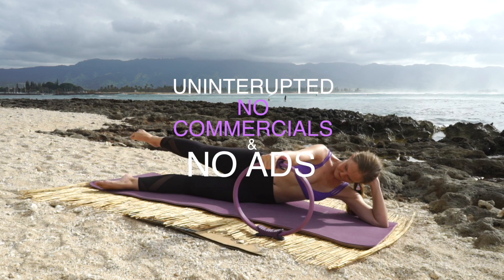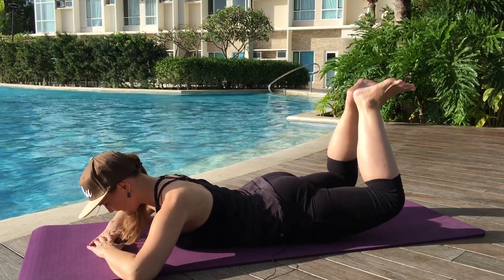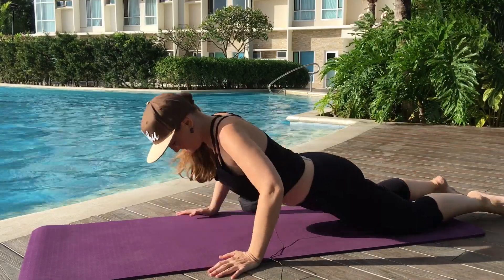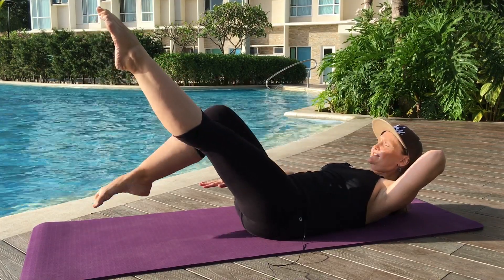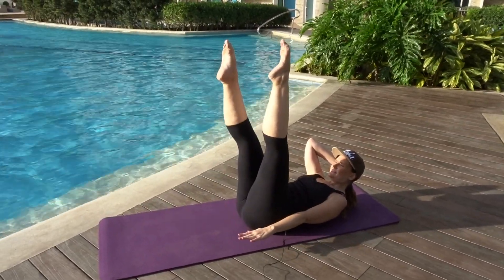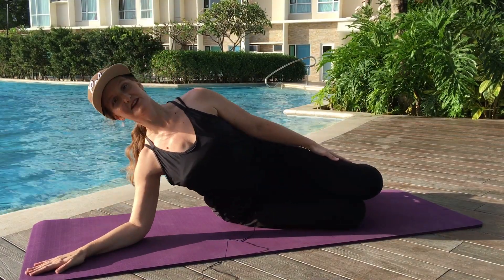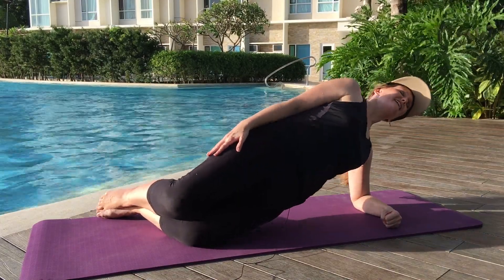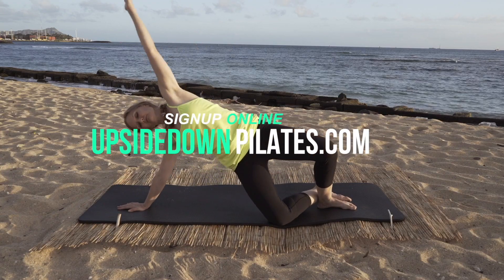Travel Pilates Workout - Cebu - Part 2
Aloha and thanks for stopping by. In this episode we travel to Cebu, Philippines and do a travel pilates workout by the pool. In this workout will cover Swan Prep, Heel Squeeze, Seahorse, Hundreds, Abdominal Work, and One Arm Prep.

1111 Nuuanu Ave. Honolulu Hi 96817